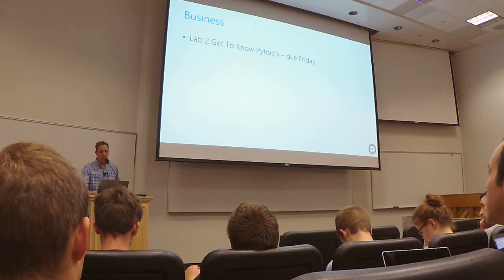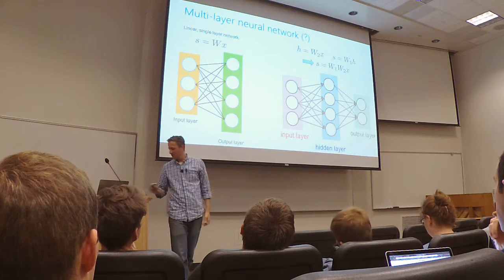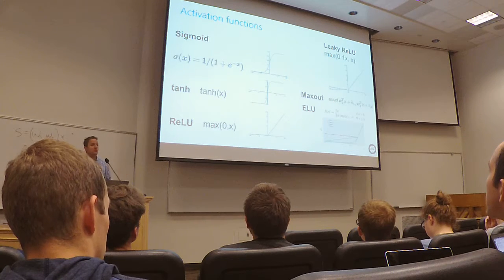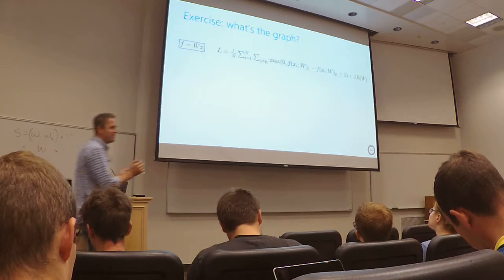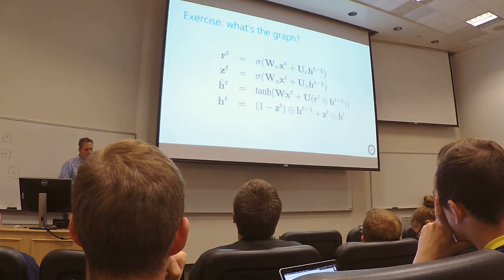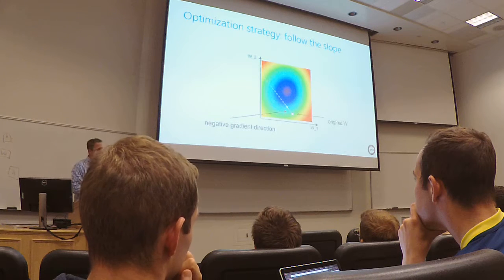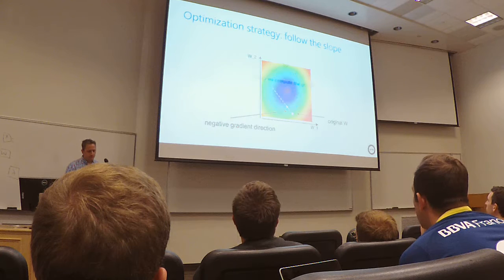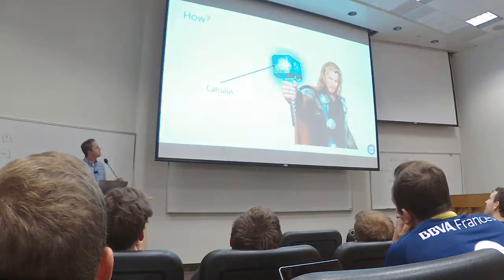CS 501R Sept 12, 2018